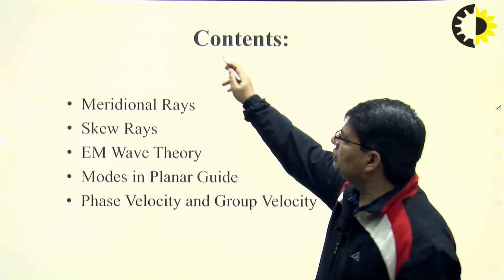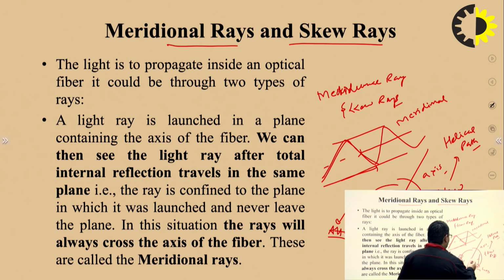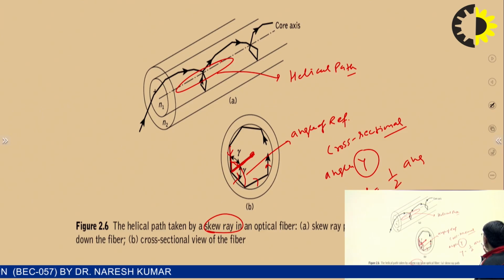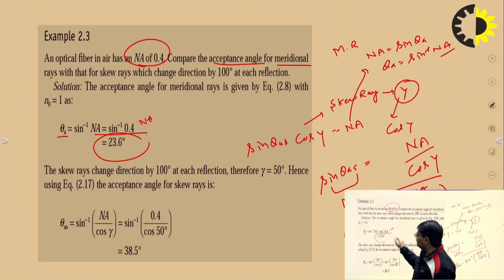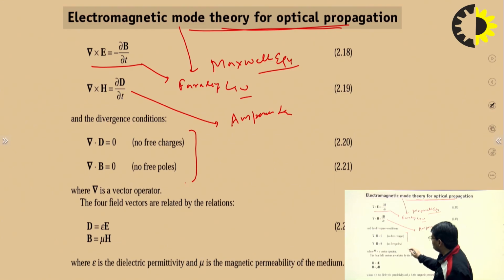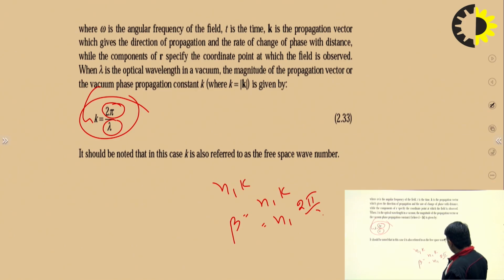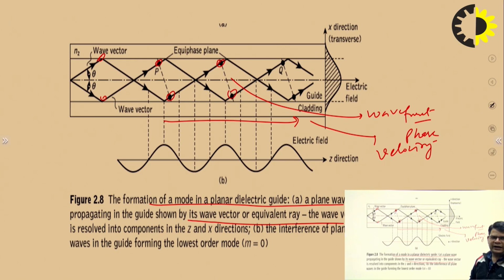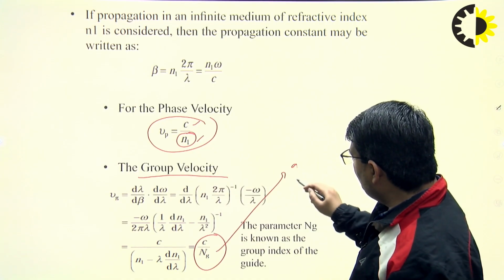OPTICAL COMMUNICATION SYSTEM AND ITS ADVANTAGES | OC | LECTURE 05 BY DR. NARESH KUMAR | AKGEC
Dear All,
Please find the links to all five units for OPTICAL COMMUNICATION below:

n this lecture, Dr. Naresh Kumar discusses the Optical Communication System, its major components, applications, and advantages. The lecture covers the working principle of optical communication, optical transmitters, optical fibers, optical receivers, and the role of light in high-speed data transmission. Students will also learn about the benefits of optical communication over conventional communication systems and its applications in modern telecommunication networks.

This lecture is useful for B.Tech students, ECE learners, and aspirants preparing for university examinations, GATE, and other competitive engineering exams.

📚 Topics Covered:

Introduction to Optical Communication System
Block Diagram of Optical Communication System
Optical Transmitter
Optical Fiber Channel
Optical Receiver
Working of Optical Communication
Advantages of Optical Communication
High Bandwidth Communication
Low Transmission Loss
Electromagnetic Interference Immunity
Applications of Optical Communication
Fiber Optic Communication Networks

🎓 Course: Optical Communication
👨‍🏫 Faculty: Dr. Naresh Kumar
🏫 Institute: Ajay Kumar Garg Engineering College (AKGEC)